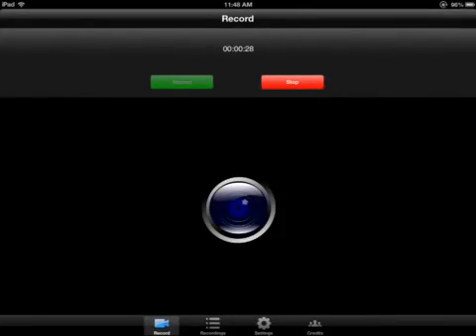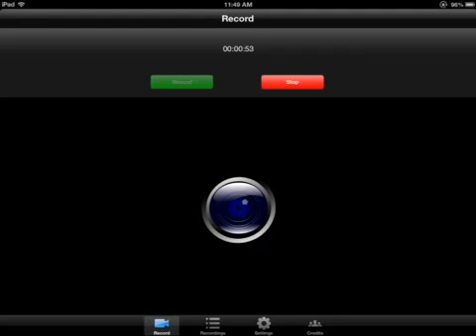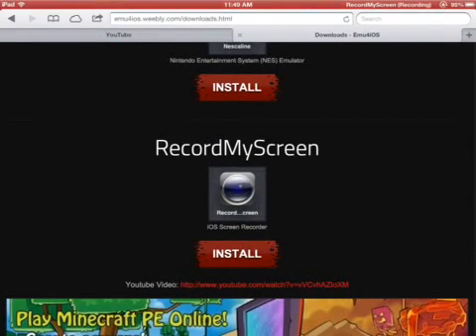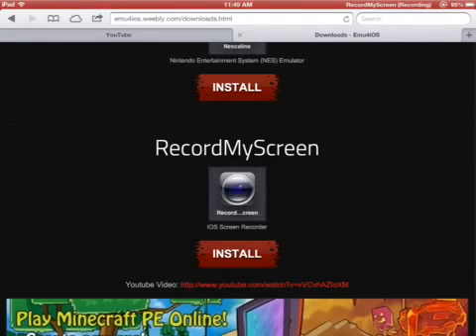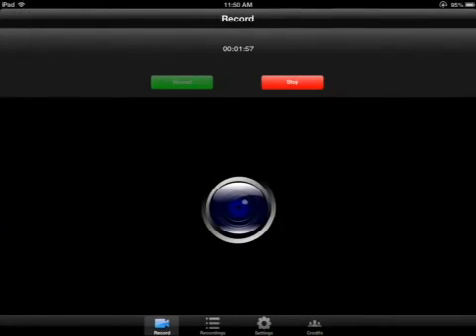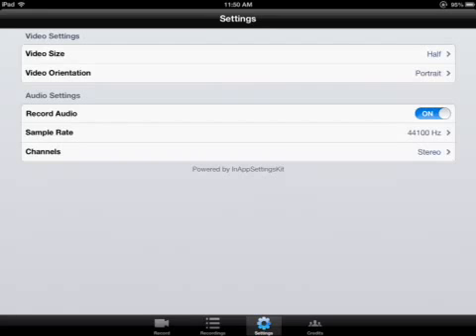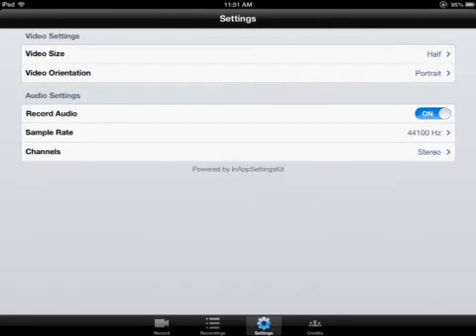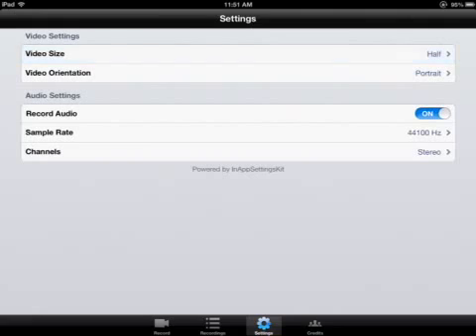How to record your iPhone or iPad screen no Jailbreak/Computer needed!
How I record my screen without jailbreaking or using a computer.

Things to keep in mind:
- Make sure "Record Audio" under Audio Settings is turned on if you want sound to be recorded

- If videos come out sideways or upside down, play around with the orientation options to suit your needs

- If recorder does not record and your video comes out black, change video size to half under video settings